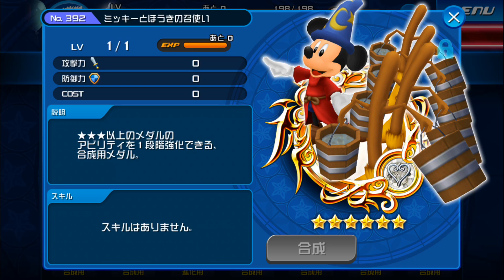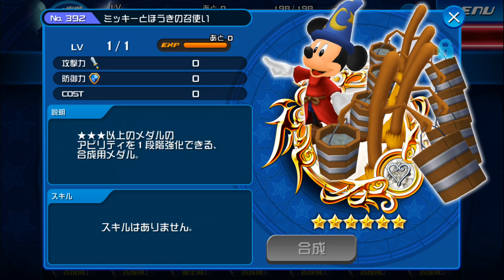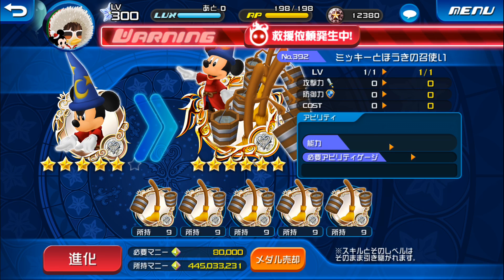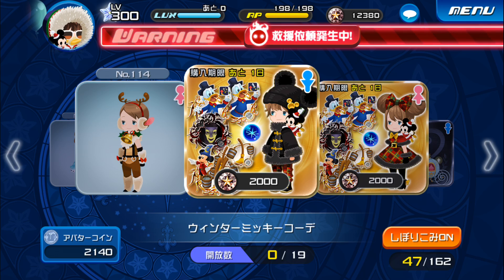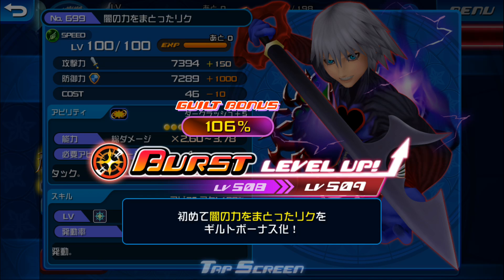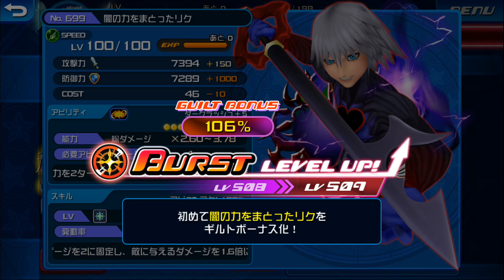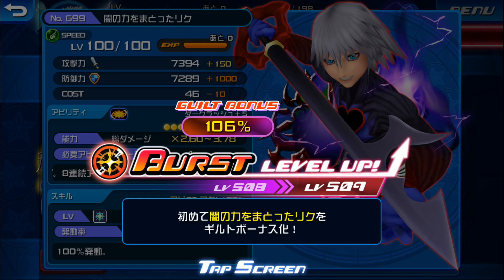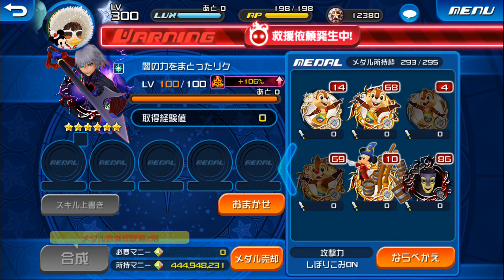KHUX Special Feature: Mickey and Brooms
Happy holidays! This video is all about Mickey and Brooms or MnB/M+Bs and why they are such an important part of the game!

I take requests, so please drop me a line if you'd like me to make a video about something specific!

Cheers,
L